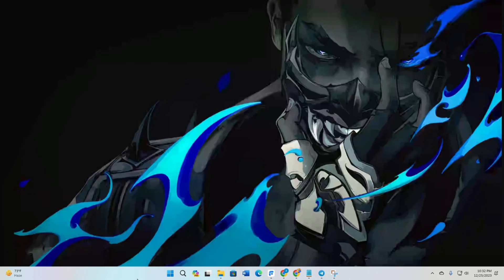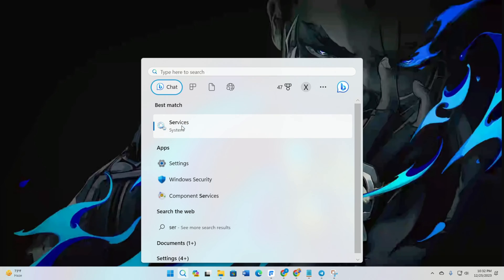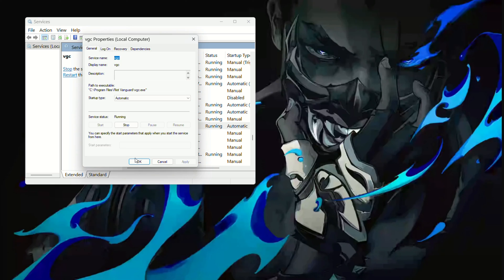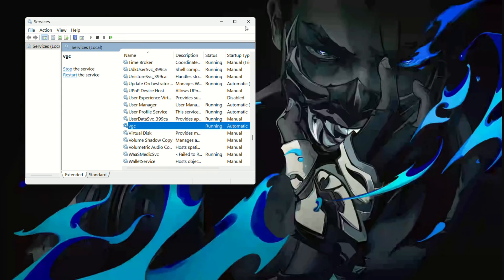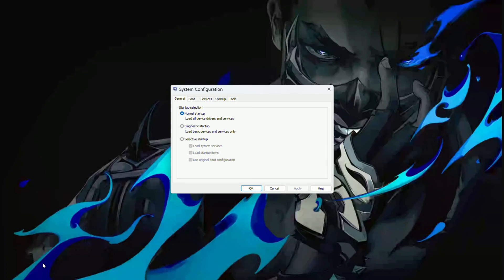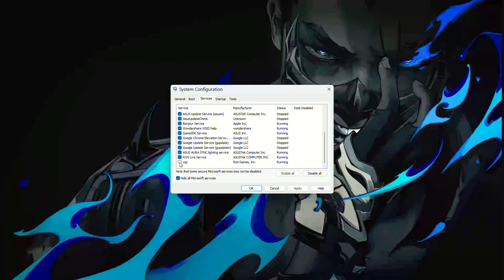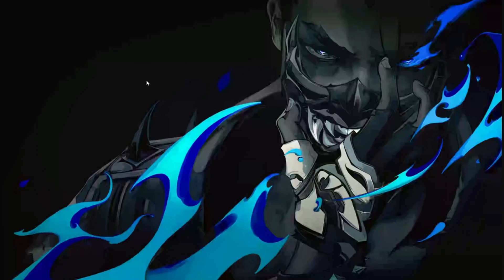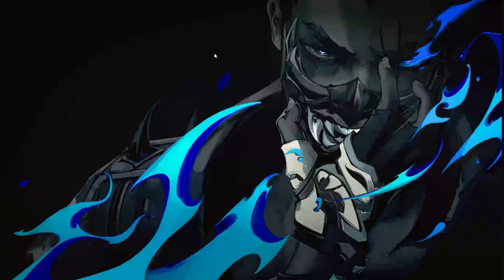How To Fix Valorant Has Encountered A Connection Error Please Relaunch The Client To Reconnect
Are you struggling with "Valorant Has Encountered A Connection Error Please Relaunch The Client To Reconnect"? Don't worry. In this video, I'm gonna show you how to fix Valorant has encountered a connection error with an easy process. If you're facing a connection error valorant has encountered a connection error or valorant please relaunch the client to reconnect, follow this video to get easy solutions on how to solve Valorant has encountered a connection error.

You may be thinking 'How to overcome valorant has encountered an error? How to solve Valorant has encountered a connection error?' This video will help you to learn how to fix the Valorant connection error please relaunch the client. So, watch this video till the end, and follow my complete instructions to solve Valorant has encountered connection error.

00:01- Video intro
00:21- STEP 1
00:51- STEP 2
01:23- Video ending